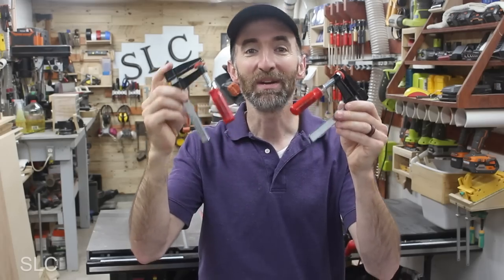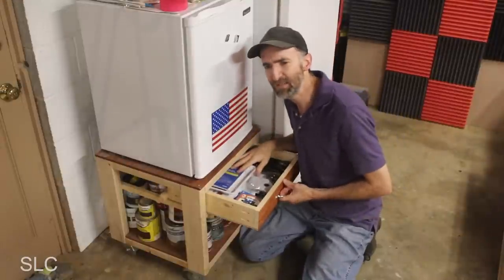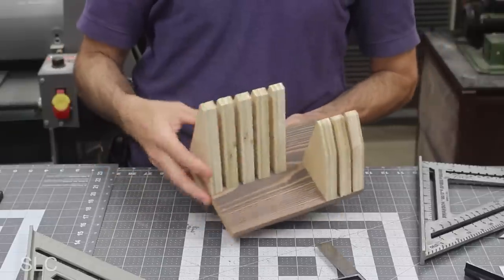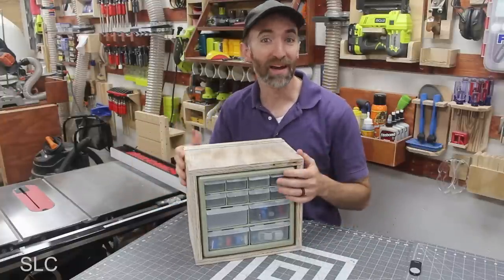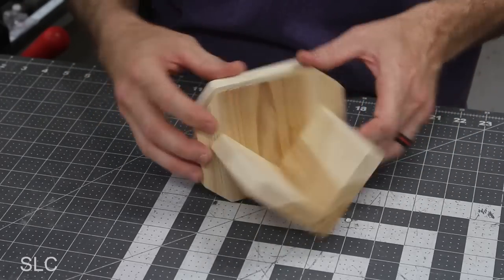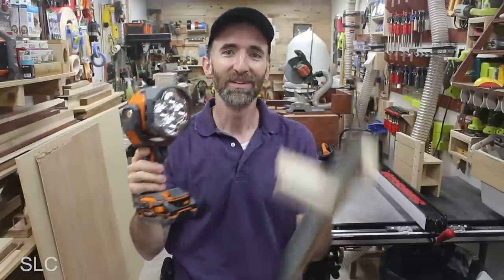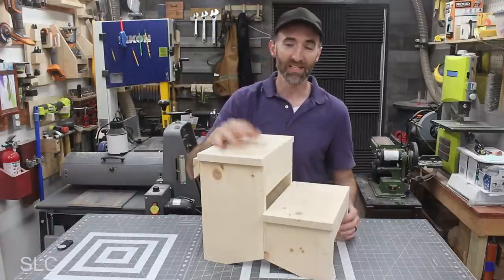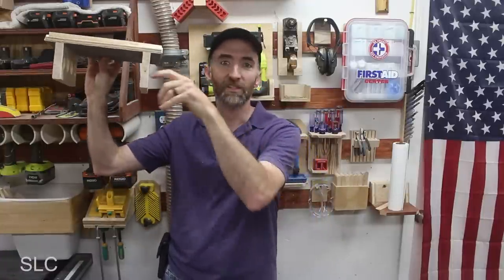10 Awesome French Cleat Ideas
I built 10 more French cleat holders that can benefit you as well.  We believe French cleats are one of the better ways to store many tools with easy access.

Ephesians 2:10